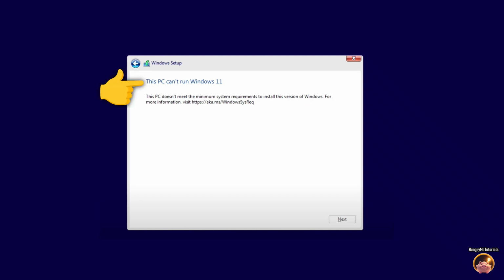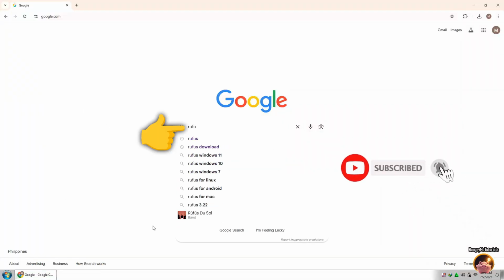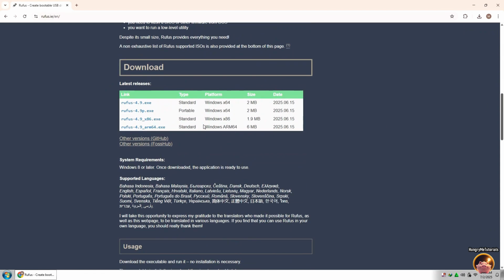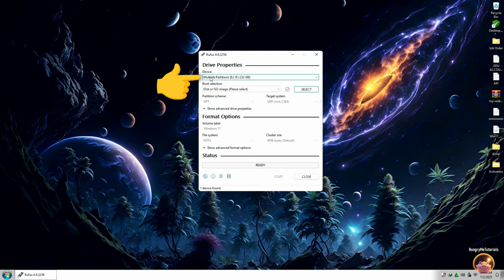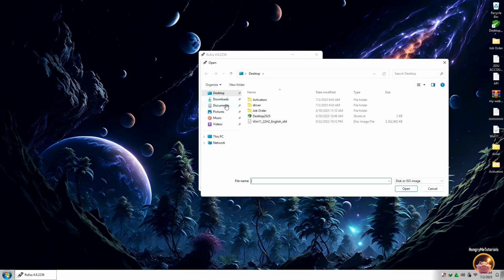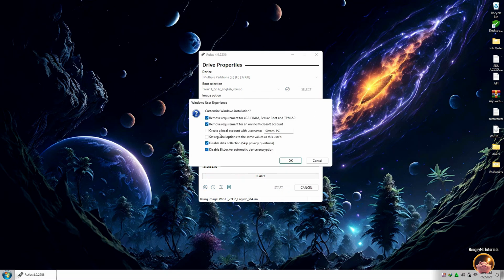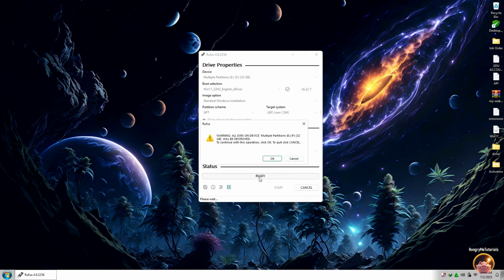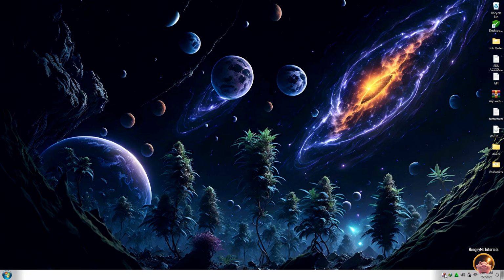How to Bypass This PC cant run Windows 11 | Easy FIX PC doesn't meet the minimum requiremens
In this video tutorial, I will show you how to easily fix or bypass the This PC can't run Windows 11. This PC doesn't meet the minimum requirements to install this version of Windows.